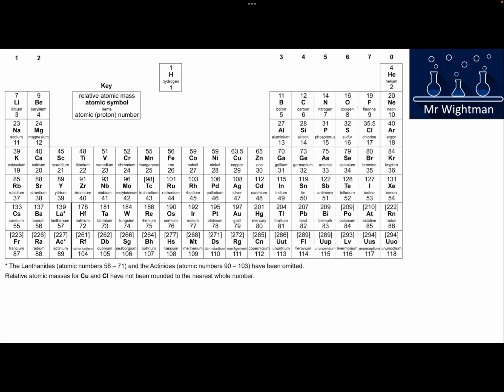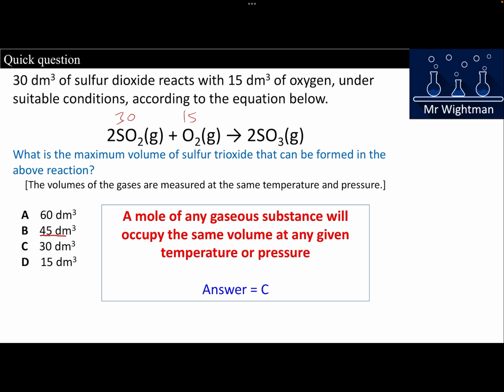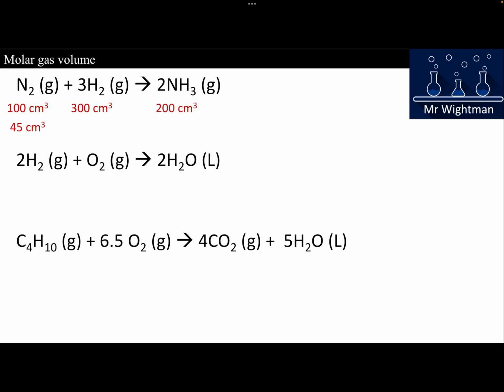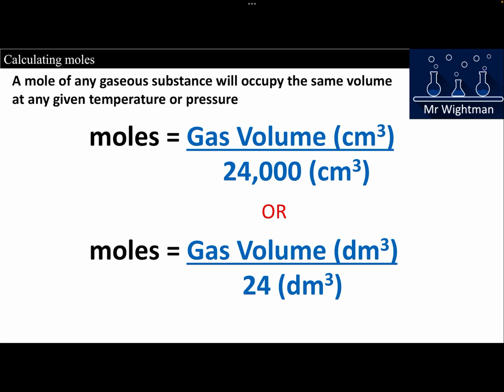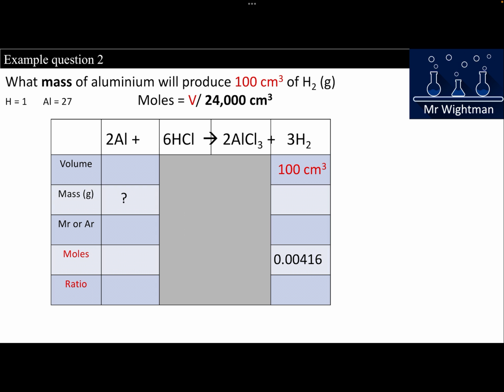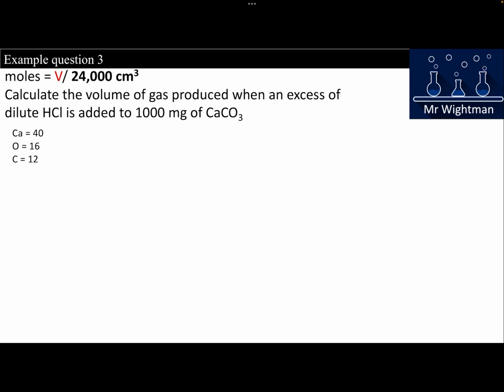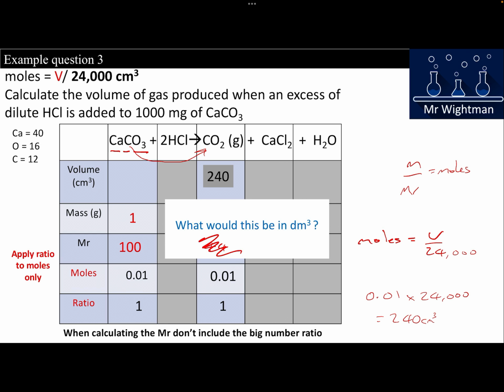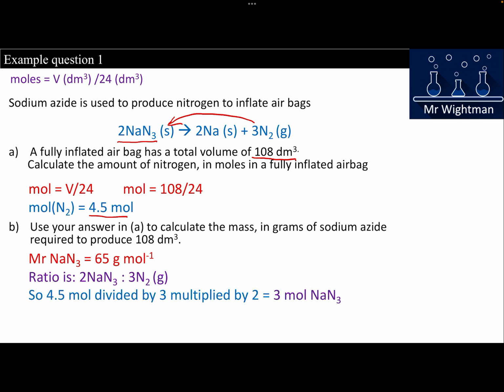GCSE Chemistry - Molar gas volume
In this video, I go through examples involving moles = volume/ 24,000.